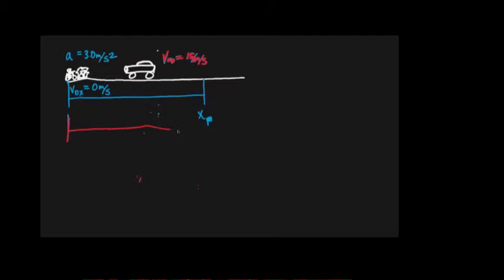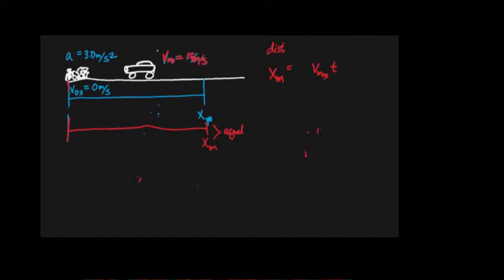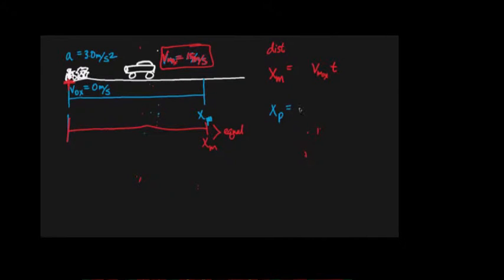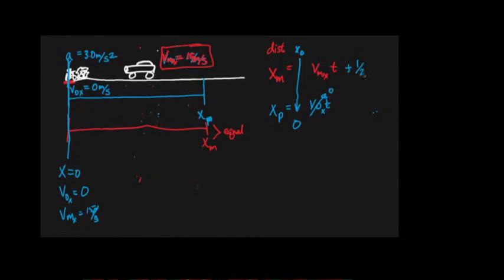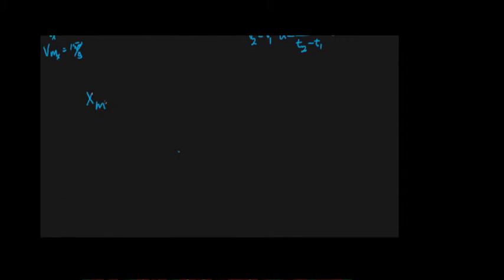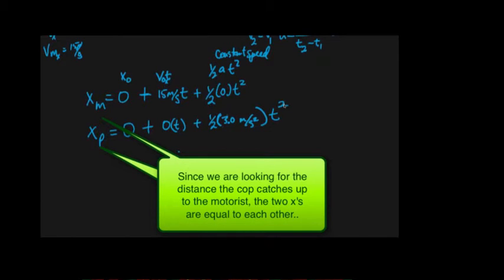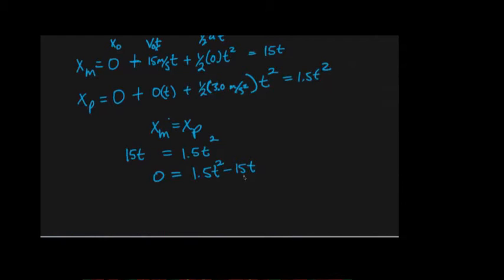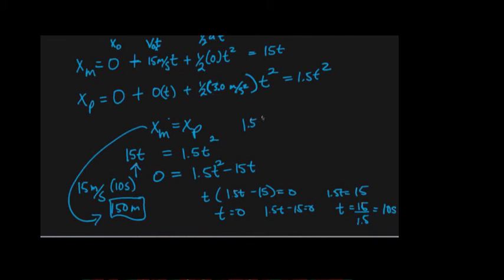[Physics][Phys I]-Constant Acceleration-Intermediate Example Video